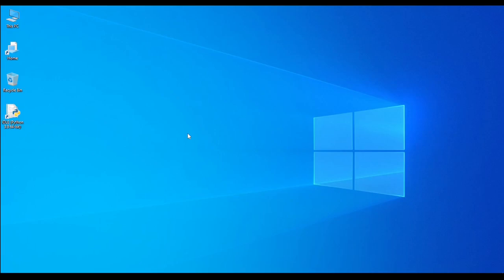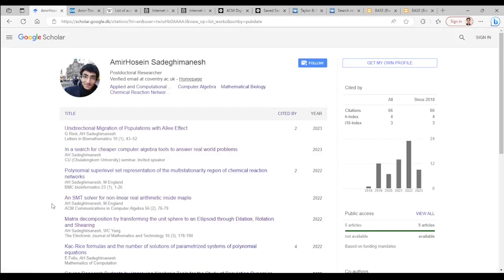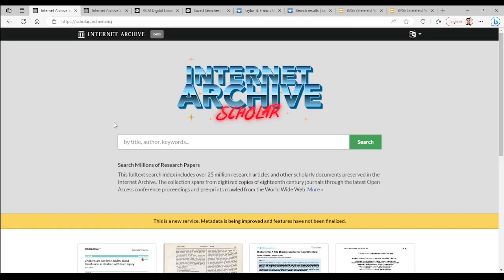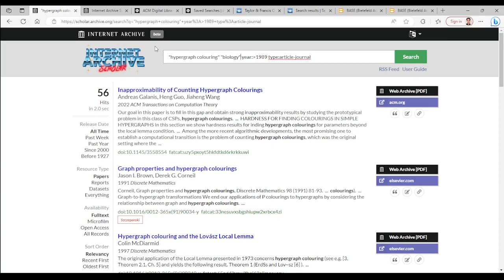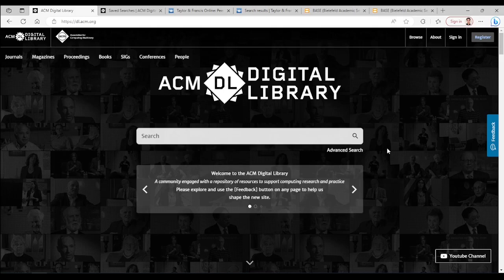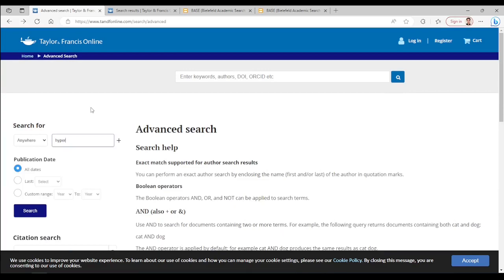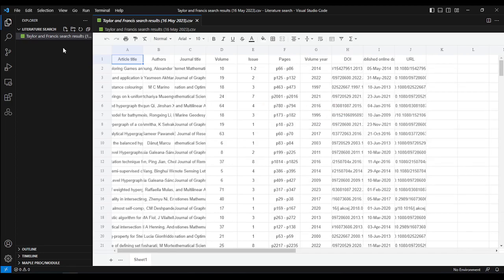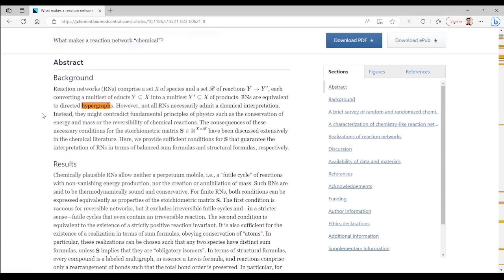Free Publicly accessible academic Databases and Search engines to search for research articles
In this video we introduce you several free and publicly accessible academic databases and search engines that you do not need institutional access, subscription or any fee payment to use. You can freely search your keywords of interests in these databases and find the research articles that contain them.
Some of these databases let you to export the result of your search as a csv file, if you don't have Microsoft Excel or for any other reason want to open such spreadsheet files via VSCode, then watch another video of ours

Here is the link to the Wikipedia page with a list of academic databases (note that it is not a complete list).